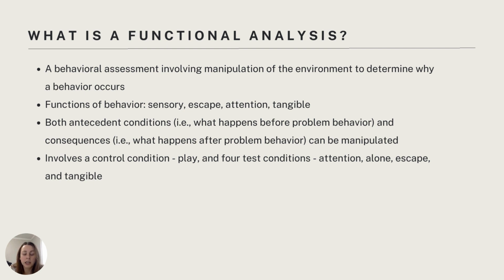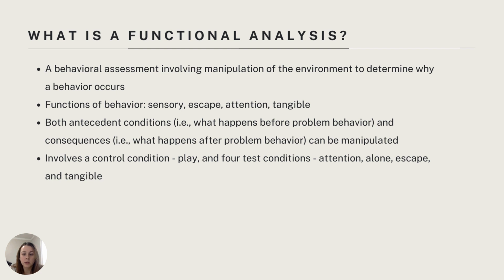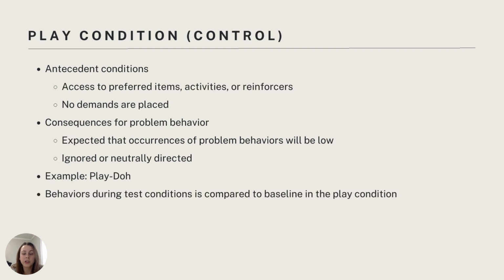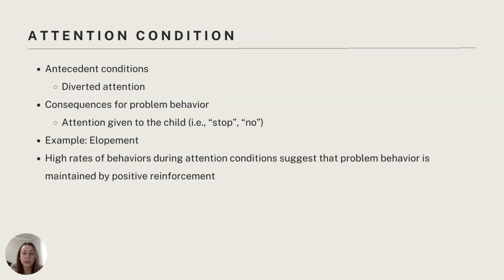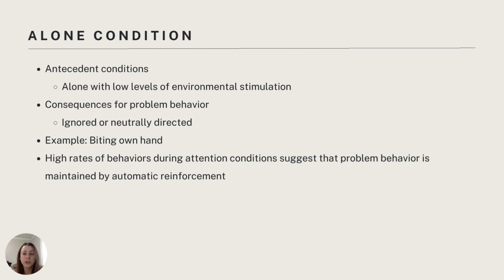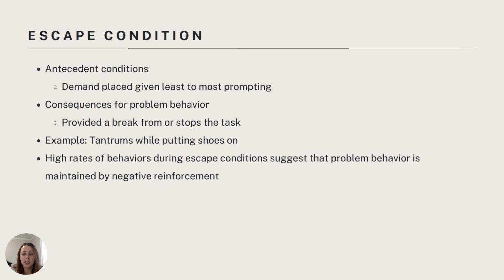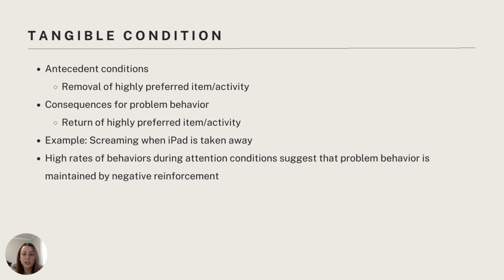Functional Analysis Procedure